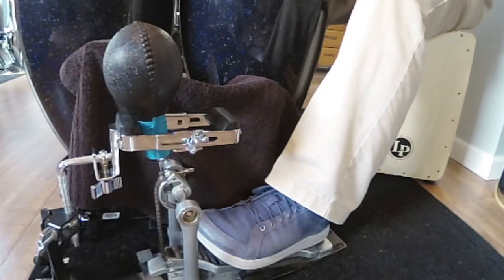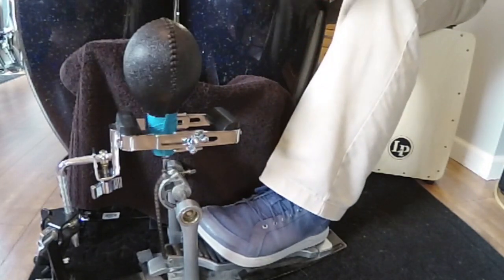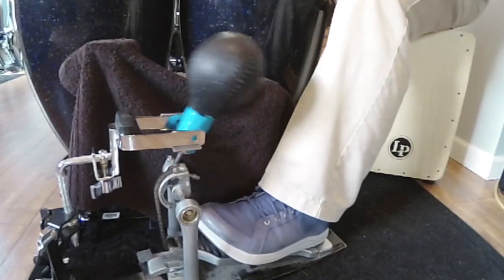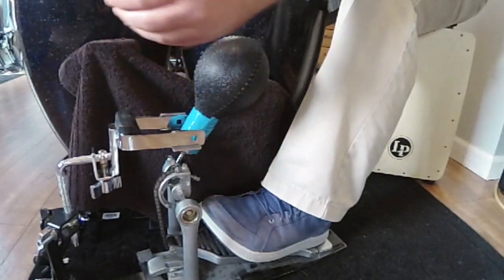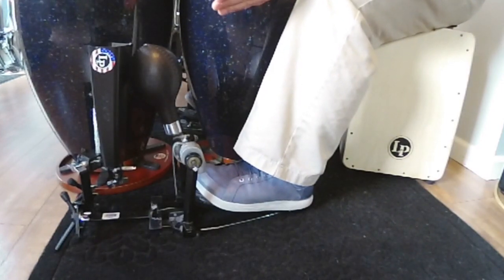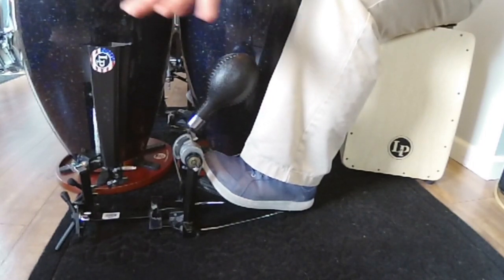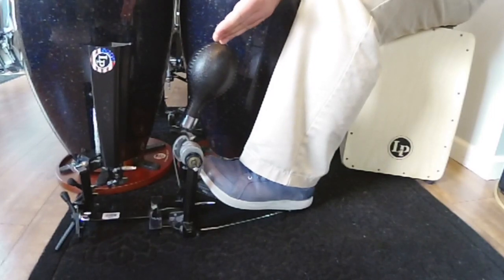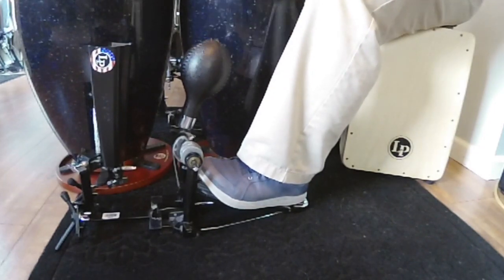Solo Latin percussion rig demo, part 1: Maraca/cowbell pedal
A look at my modifications to the LP Fusheki maraca pedal for use in my solo set-up.